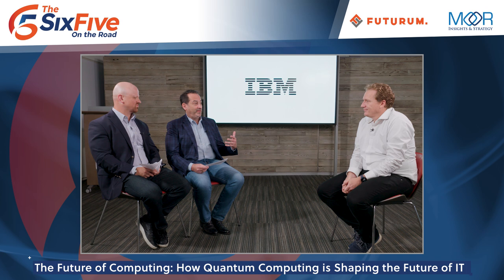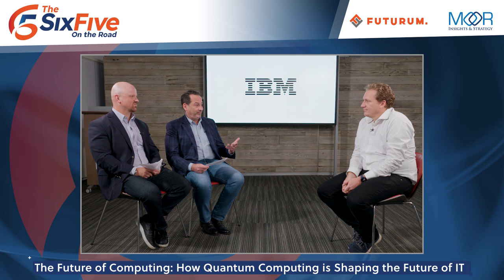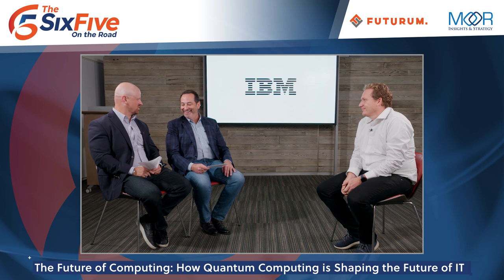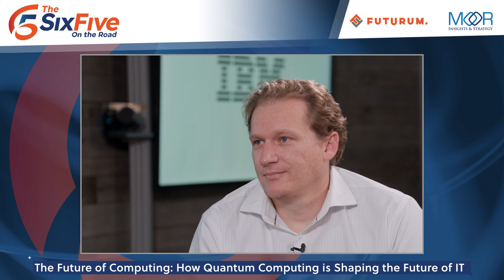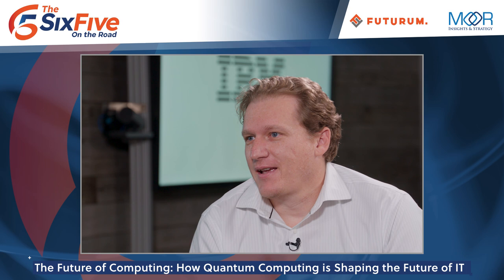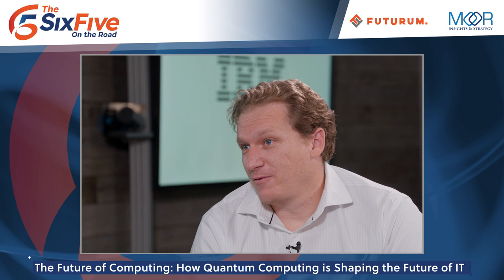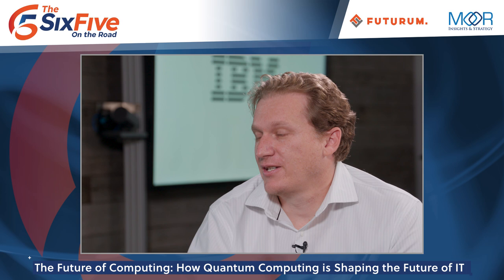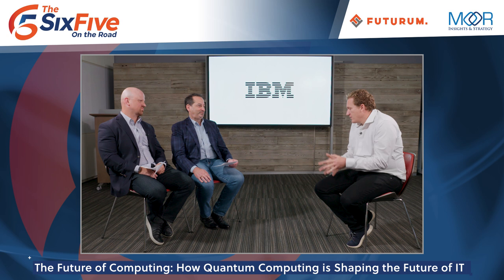The Future of Computing: How Quantum is Shaping the Future of IT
Over two days, The Six Five On the Road hosts Patrick Moorhead and Daniel Newman had the opportunity to sit down with key executives across IBM to talk about their full-stack infrastructure and the future of computing.

In this interview segment, Patrick and Daniel were joined by Jay Gambetta, IBM Fellow & VP Quantum Computing at IBM Research, to talk about how Quantum computing is shaping the future of IT.

The benefits of fundamental science and technology innovation with IBM’s Ross Mauri, GM IBM Z and LinuxONE

How IBM’s Cloud fits into their full stack and impacts the future of computing with Hillery Hunter, GM, Cloud Industry Platforms & Solutions, CTO IBM Cloud, and IBM Fellow

Distributed infrastructure, AI, and how IBM’s vision of the future of computing extends to Edge with Nicholas (Nick) Fuller, VP, Distributed Cloud at IBM Research